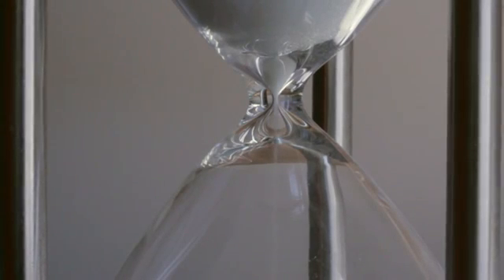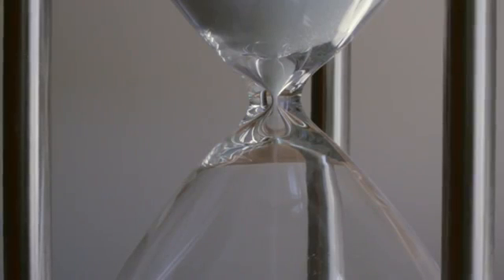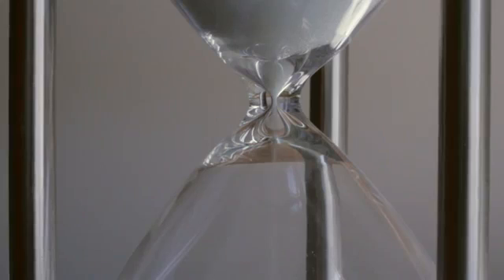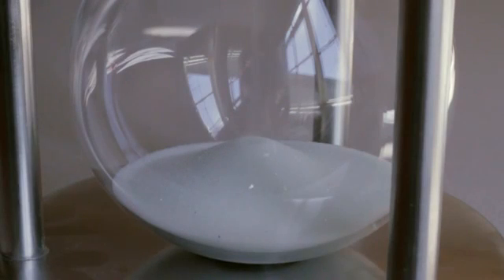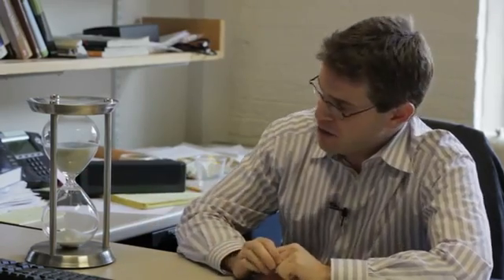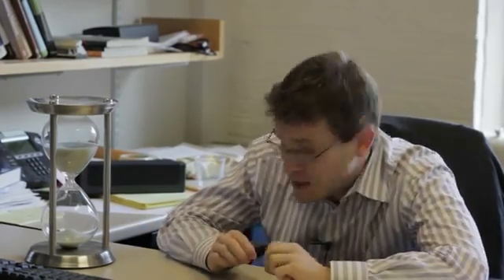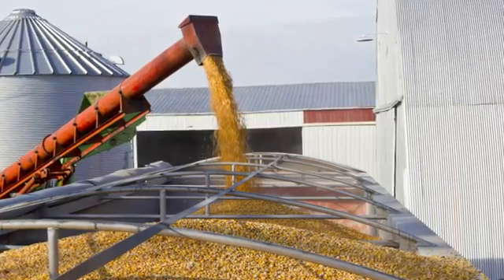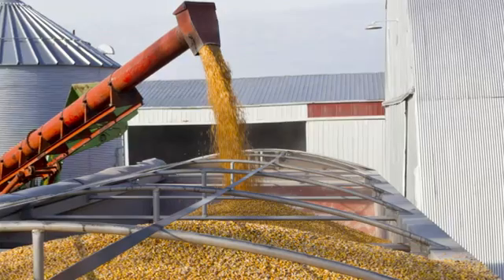Model Predicts How Sand, Granular Materials Flow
A researcher has come up with a model that predicts the flow of granular materials under a variety of conditions which is useful in optimizing processes such as pharmaceutical manufacturing.

Source: MIT